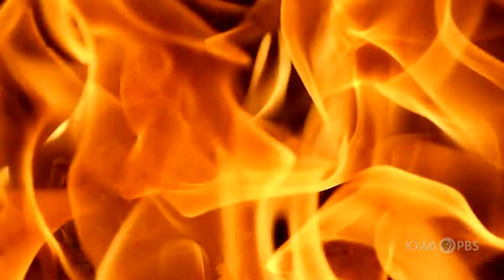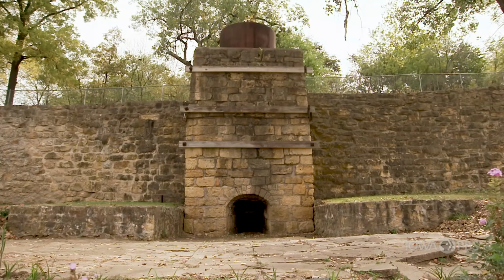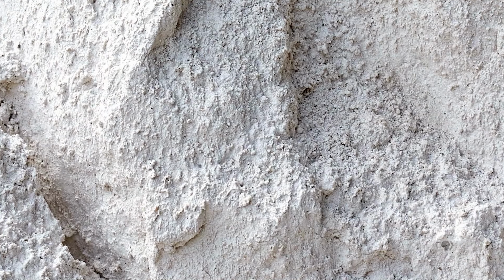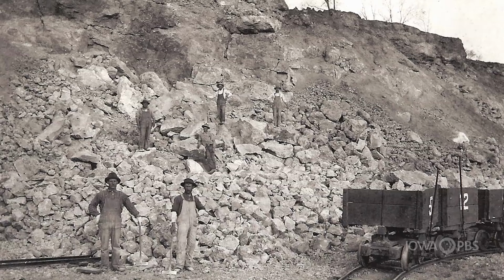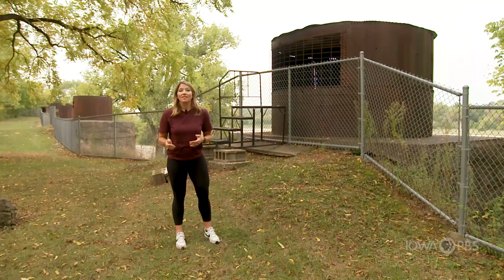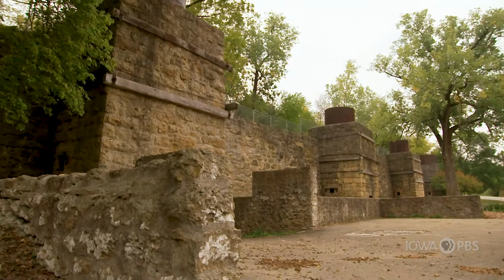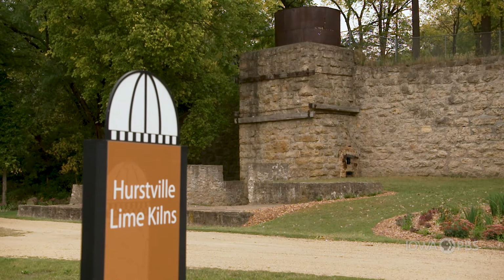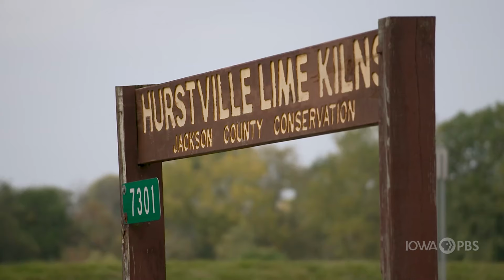99 Counties of Iowa: Jackson | FIND Iowa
Why was Hurstville the perfect place to build lime kilns?

Every county in Iowa has a story to tell!

Fun Investigating New Discoveries (FIND) Iowa from Iowa PBS Education encourages students in grades 2-5 to virtually investigate our state through the use of immersive and interactive learning content.

The content provided throughout each theme provides inquiry-based learning resources, aligned with Iowa Core science and social studies standards. Additional resources are provided for teachers and parents to encourage deepening of children’s understanding of the topics.